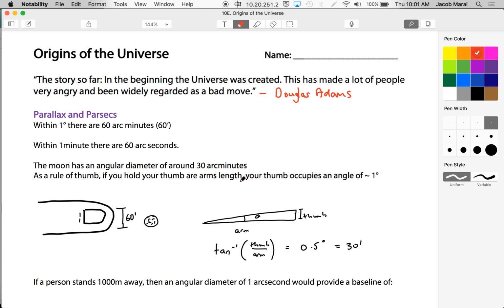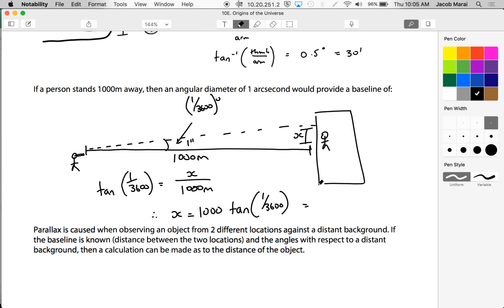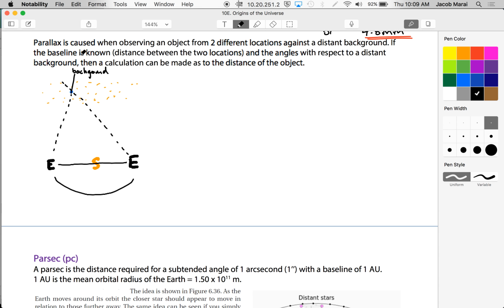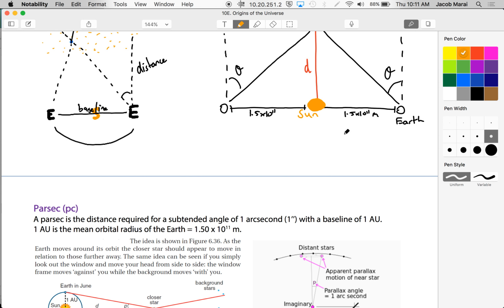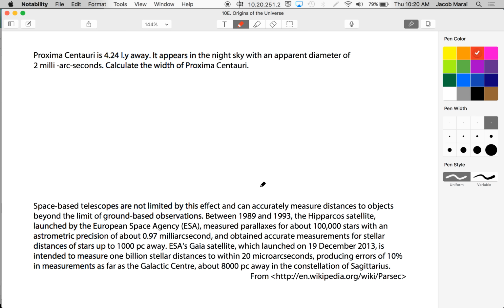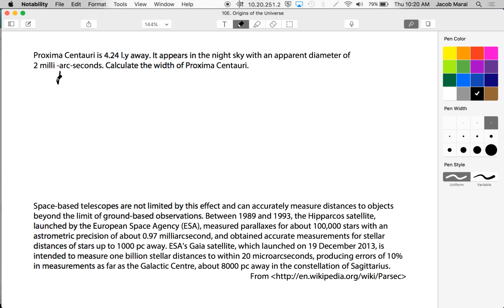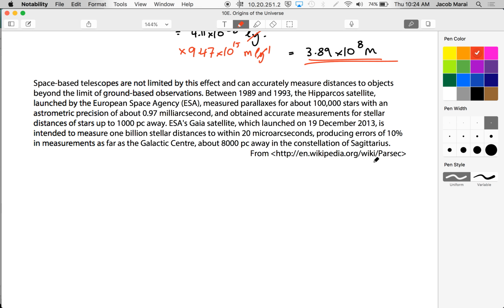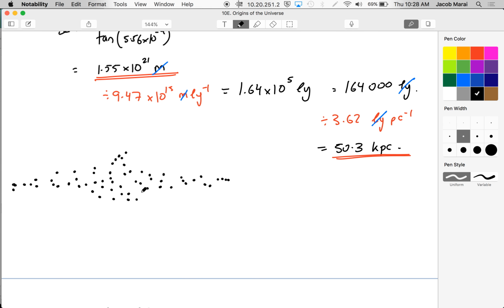Year 10 Physics Extension: Universe and Parallax